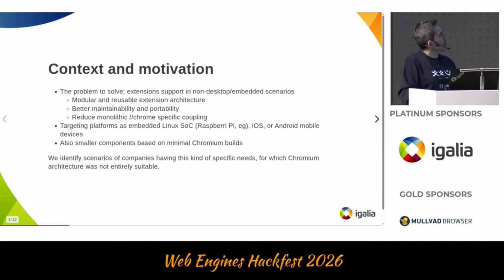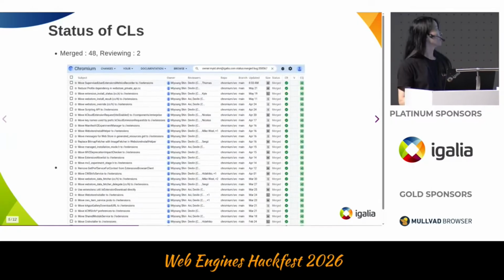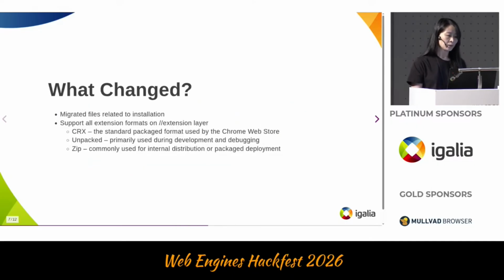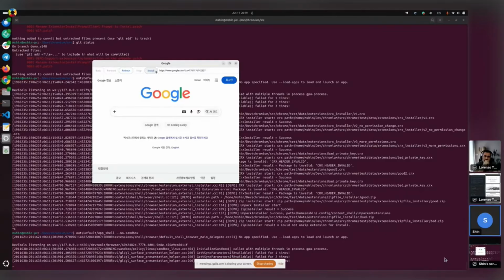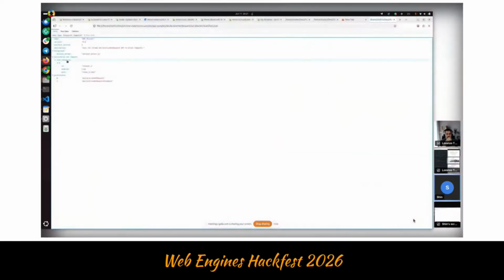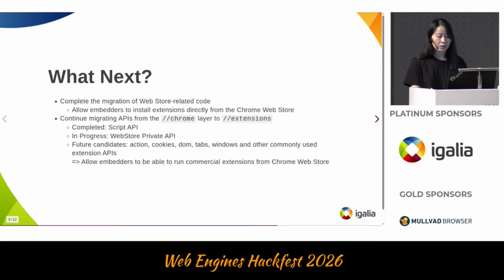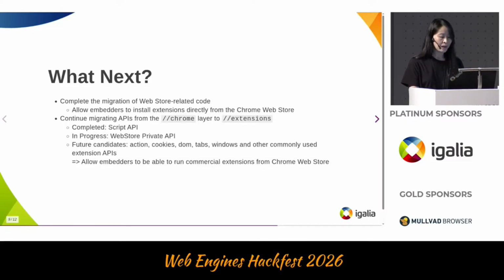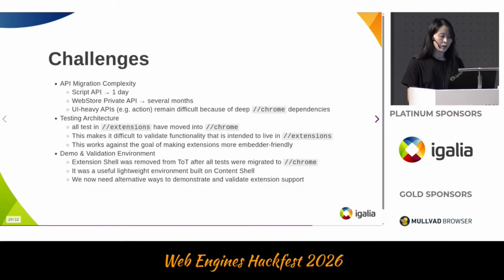Miyoung Shin - Decoupling Extensions from Chrome: The Journey to a Modular Extensions Layer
Title: Decoupling Extensions from Chrome: The Journey to a Modular Extensions Layer
Author: Miyoung Shin
Date: 15/06/2026

This talk presents the ongoing effort to decouple Chromium Extensions from the Chrome layer, enabling a more modular and embeddable architecture. We’ll cover the motivation, migration strategy, lessons learned, and current progress, along with a live demo.